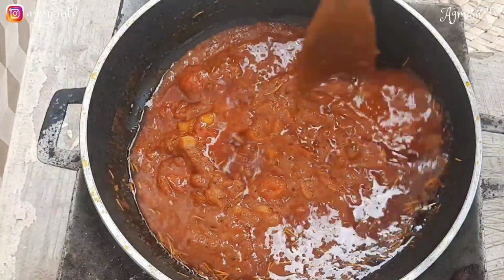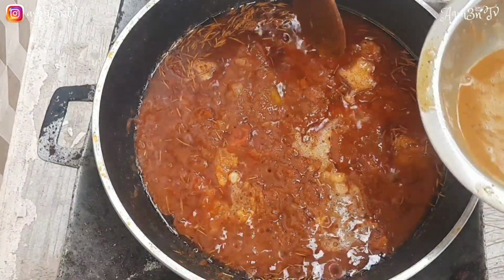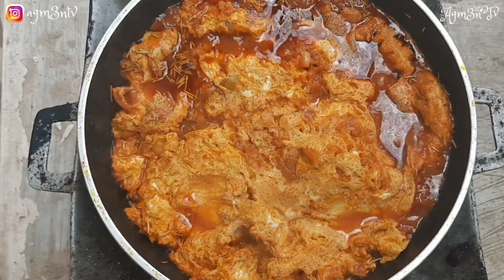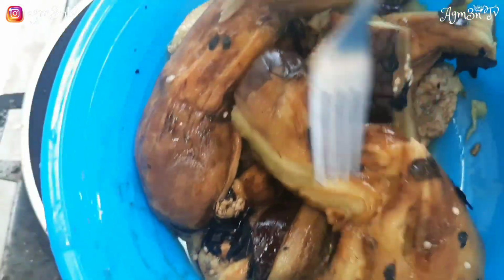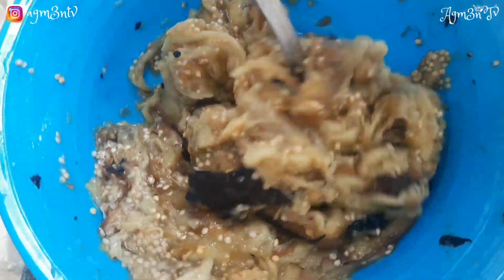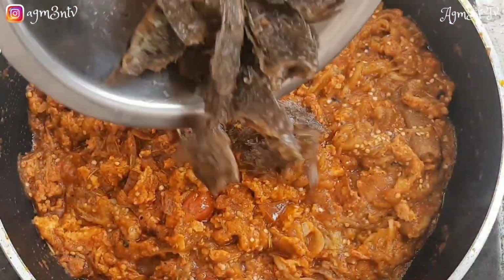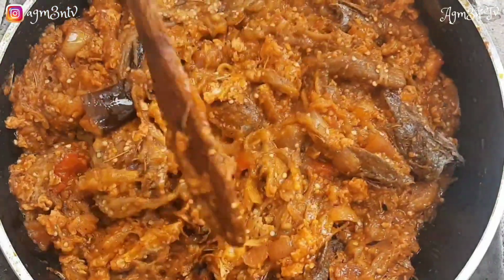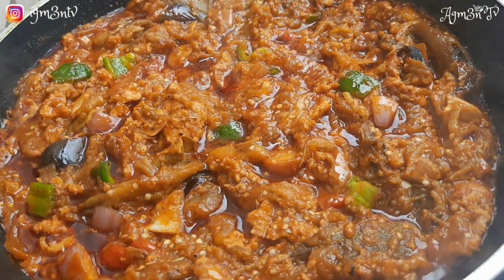The Best Roasted Eggplant Stew to make for Picky Eaters || They will love this Smoky & Healthy Stew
Eggplant is a food that contains fiber, vitamins, and minerals. They may benefit your overall health, including your heart.
Eggplants, also known as aubergines, belong to the nightshade family of plants and are used in many different dishes around the world. Using eggplant for stew is a common thing in Ghana and we love it.

INGREDIENTS
Eggplant / Aubergine
Egg
Tomatoes
Bell pepper
Tomatoe paste
Spices
Fish
Salt
Vegetable oil and (palm oil)
Onions
Ginger
Garlic

PRAYER 🙏 🙏 ❤️
Father may this viewer never dwell in his or her  past but give the viewer a reason to trust in the future by depending on you Lord, AMEN.

Agm3ntv

agm3ntv 2

Agm3n Page